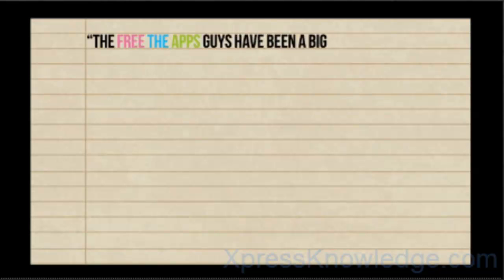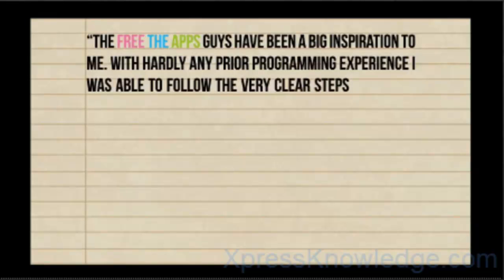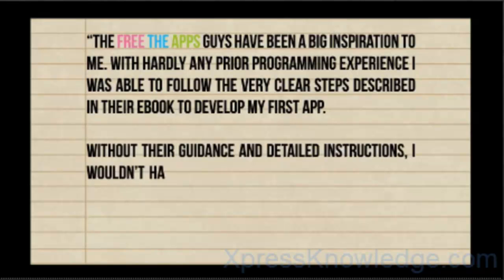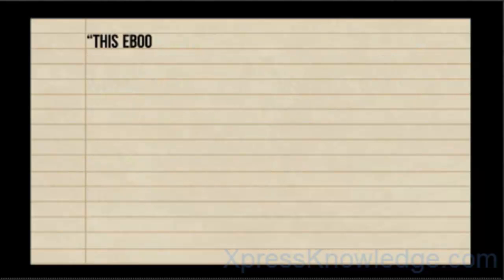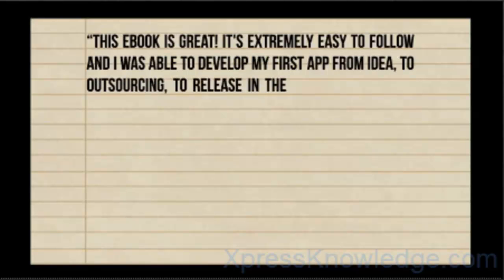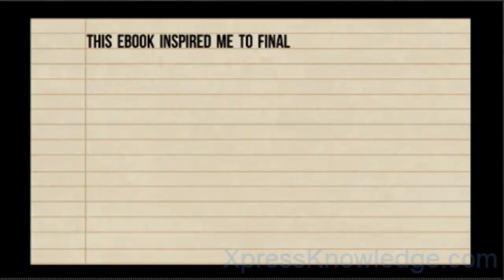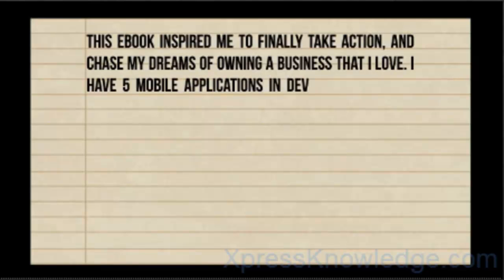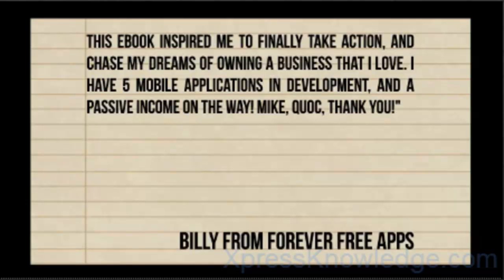How to Make iPhone Apps With No Programming Experience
Think you've got the next Great iPhone App idea?
We can show you how to get it made without any programming experience at all.
• Want to be part of a multi-billion dollar industry that anyone can get into?
• Don't have 10,000 hours to get really good at Objective C & Adobe CS5?
• Don't want to buy the expensive software and equipment needed to be      your own developer?
• Want to earn passive income on the side without giving up your day job?
• Want to be like us and give up your day job and just make great app ideas a reality?
• If you answered yes, then we may be able to help you.
We can show you how can turn your iPhone app idea into a reality, without needing any programming knowledge, or buying expensive equipment and complicated software.
It really is amazing how easy it actually is once you figure it out.
We've turned our app ideas from thoughts and sketches to create and maintain an $800,000 per year business without ever having to design or program them ourselves. We spent a lot of time and hassle figuring out how to put everything together and have managed to build something amazing starting from nothing. Now we want to share our experience with you!
They say it takes 10,000 hours to get really good at something, that's over 416 full days without taking any time to eat, sleep, or in fact do anything other than learning and practicing 24/7 for over a year. Not just learning to program in Objective C (the language used by Apple's operating system), but also having to design the App's graphics as well in programs such as Adobe Photoshop CS5.
I don't know about you, but we really didn't have the time or patience to learn to do all this things really well from scratch. Like you we have full time jobs and studies. We just had great ideas that we thought would be cool to share with people. So we figured out a better way to get it done.
Now we spent our time doing what you should be doing. That is coming up with great app ideas that we think people need, can use, get a good laugh out of, or be entertained by.
Think you've got a good idea? Don't waste it by limiting yourself thinking that you don't know how to actually make an iPhone App. Neither did we, and now we have 22 of them.
You see, we were just like you once. We had great ideas, but didn't know how to create an app or get it published in the App Store. Yet we kept hearing about some amazing stories of people raking in massive amounts of cash from iPhone apps. You've probably heard of some of these apps yourself like Doodle Jump or Angry Birds. We wondered if it was really that hard to break into this industry.
Then we heard about this app called iFart and that changed everything for us. iFart made over $27,000 in just one day over Christmas 2008, it sold over 350,000 copies in the first two months of release and is now one of the most successful apps ever made.
It was at that this point we decided to begin our quest. If someone could really make so much from an app that plays fart noises, we knew we could get a piece of this action with our ideas. We poured over every book, article, FAQ and blog to hunt down information on creating apps. We tried learning the programming and the designing, asking questions and seeking any tip or strategy that could help us.
In the end, we almost gave up! It was simply too much to handle along with full-time work and studies.
Even though the web is swamped with tutorials and instructions on making apps, the problem with them was that they all seem to assume you already know how to program, and enjoy sitting tied to a screen debugging and testing code. Some people seem to enjoy that and we found much expert advice, but this was not what we liked doing. We enjoy coming up with ideas, not spending weeks coding and designing.
Then it occurred to us. There really are many experts out there making iPhone apps every day, though they weren't coming up with ideas themselves. They were making apps based on someone else's idea!
So what did we do rather than give up? It was very simple really. We outsourced.